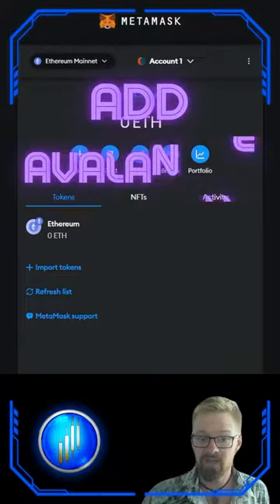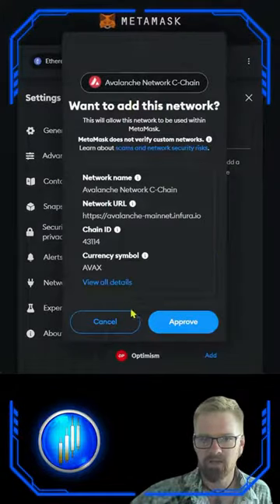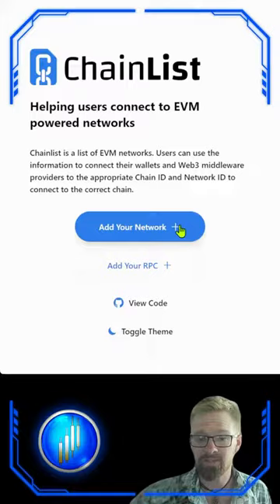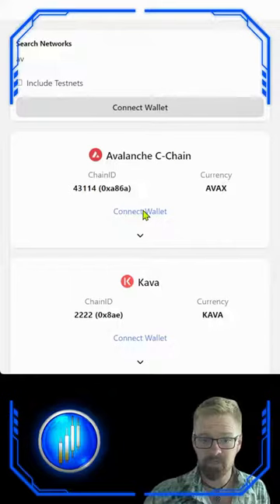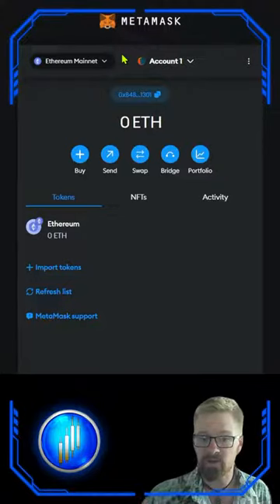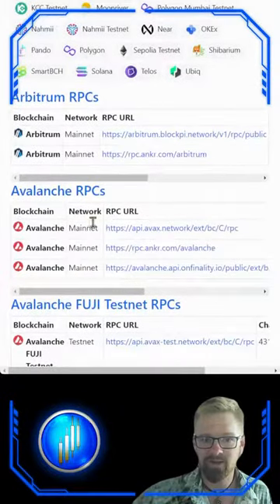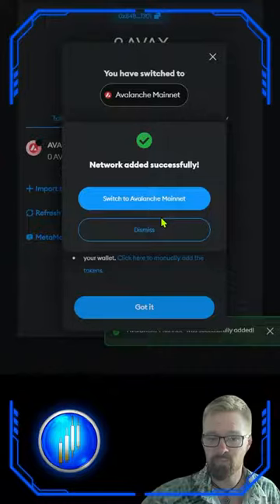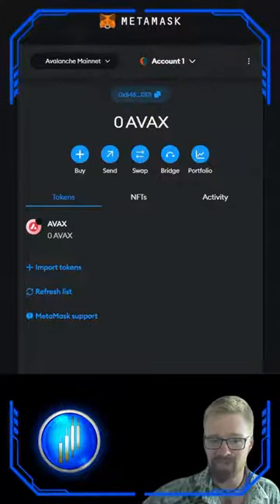How to Add the Avalanche Network to Metamask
Learn how to beef up the functionality of your wallet with this simple, step by step tutorial.